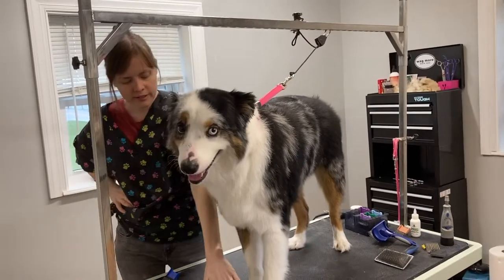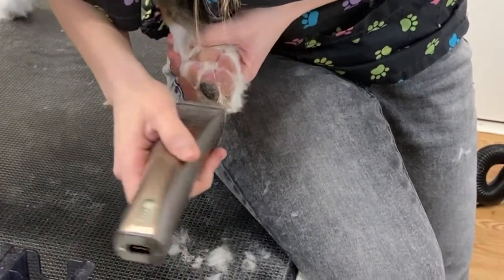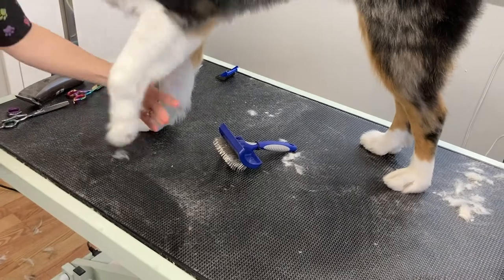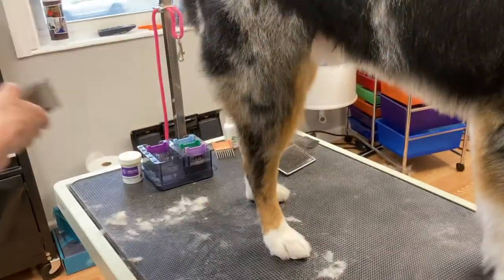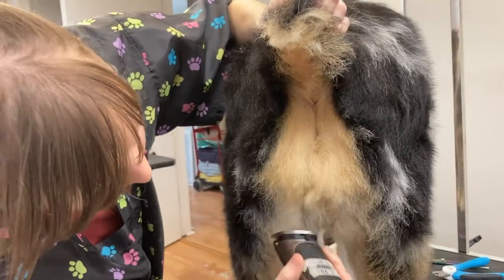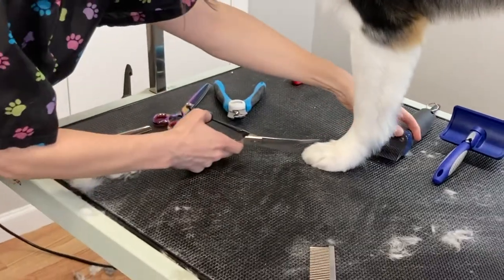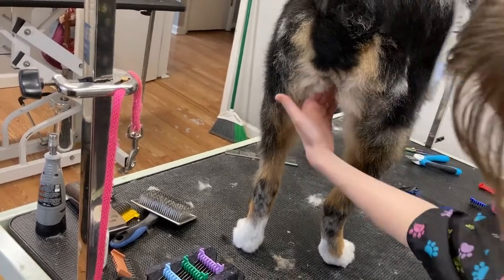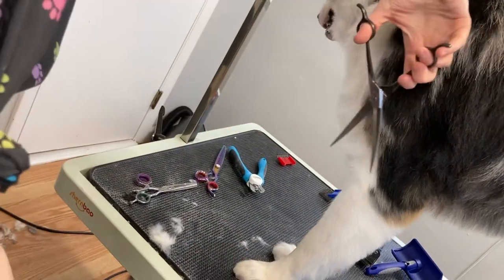Aussie Trim-Up! Groomer Trick To Get Neat Feet And Legs On Any Silhouette Groom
Watch how I use my clippers to save scissoring time on this Australian Shepherd groom. He was in the shop for a good tidy up. It's what I would consider a mock silhouette cut. This method can apply to other silhouette dog haircuts, such as Golden Retrievers, Border Collies, and other Shepherd breeds.

He already had a bath, blowout, and nail trim when I filmed this.

My mini clippers are set to a #40 on the pads.
They're set to a #15 when I'm working on the privates.

PRODUCTS USED

SLICKER BRUSH
From Amazon

GREYHOUND COMB
From Amazon

BIG, CORDED CLIPPERS (THAT TAKE A5 TYPE BLADES)
Andis 5-speed From Amazon
Andis 5-speed From Ebay (usually better price)

COMB ATTACHMENT SETS FOR BIG A-5 TYPE BLADES

A5 DETACHABLE 30 BLADE (for under comb attachments on big clippers)
From Amazon

MY MINI CLIPPERS - (WAHL BRAVURA)
From Amazon
(Don't be afraid to check e-bay for the Bravura!)

5-IN-1 ADJUSTABLE BLADE
From Amazon

COMB ATTACHMENTS FOR 5-IN-1 MINI CLIPPER BLADE
From Amazon

TIMESTAMPS

00:26 Shaving pads
02:02 Secret to fast neat feet
04:10 Potty area
06:15 Scissor touch ups